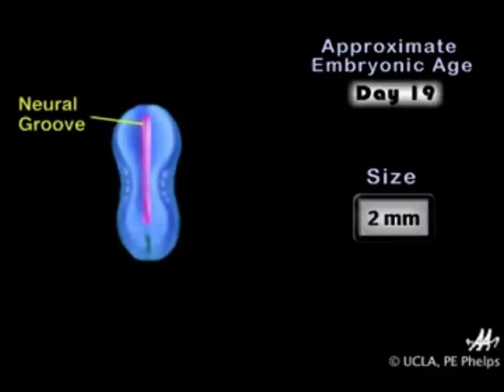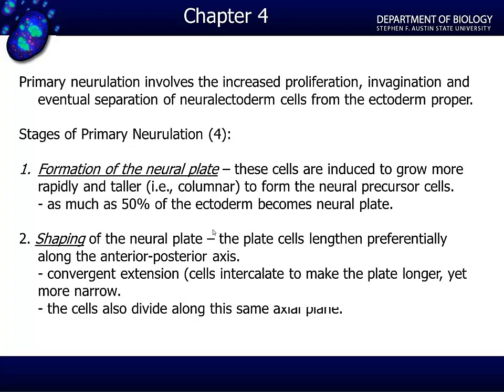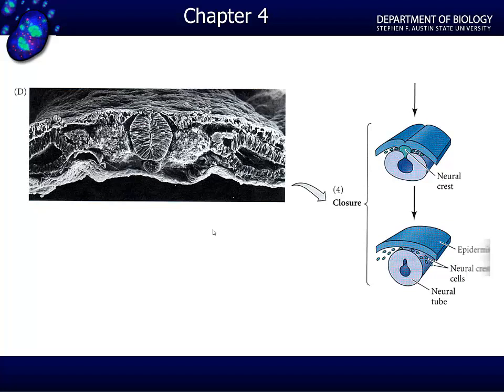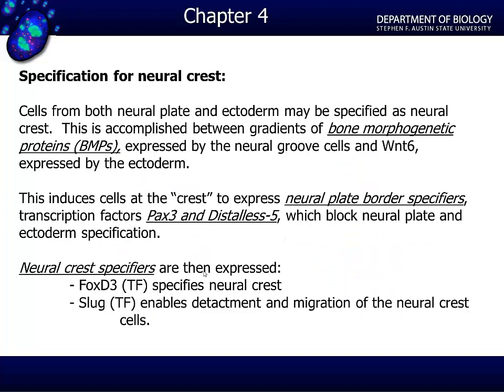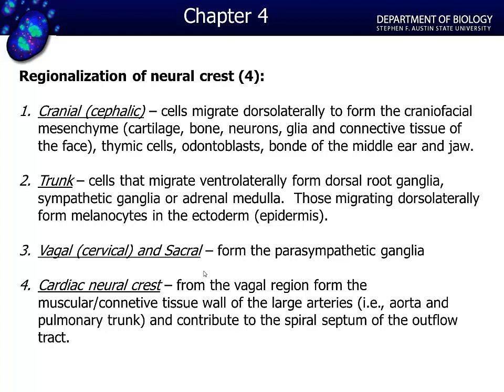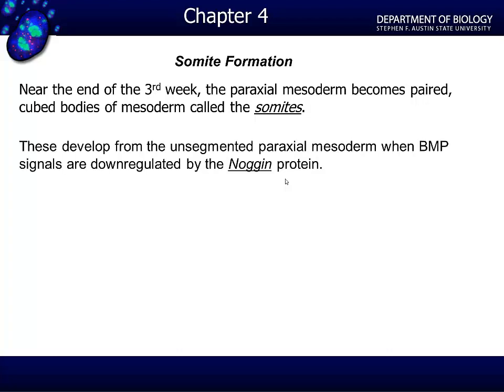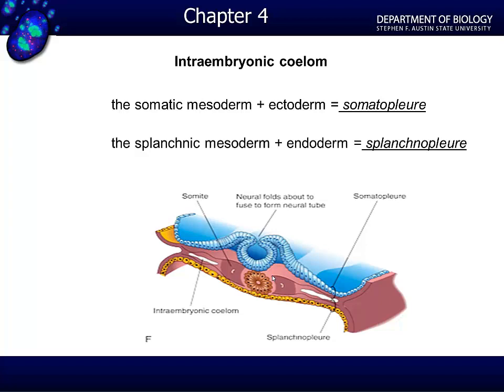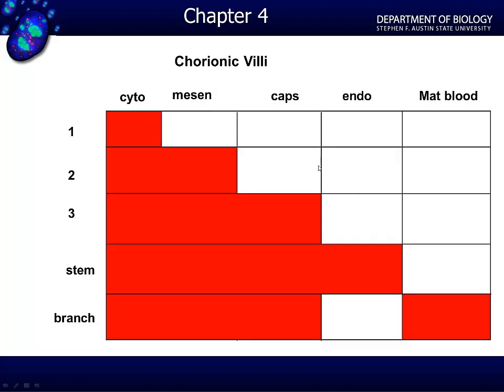bio445chapter4b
Developmental Biology (BIO 445) Chapter 4 part 2